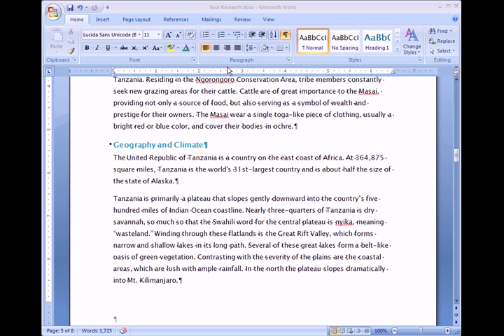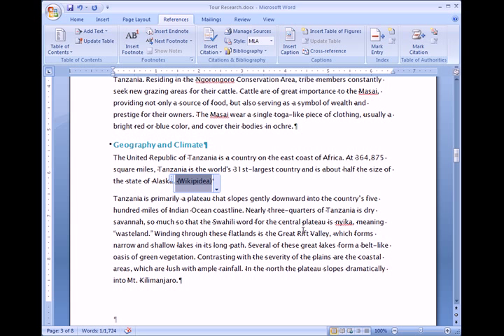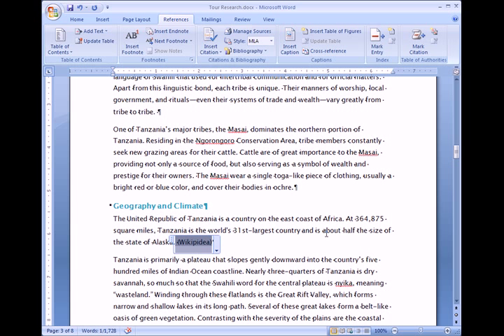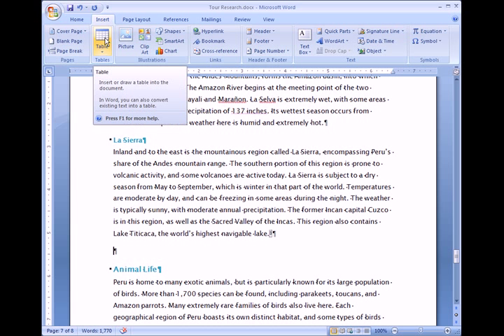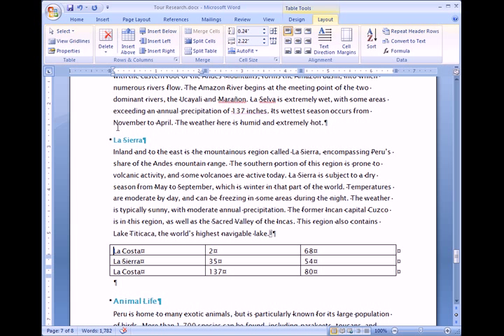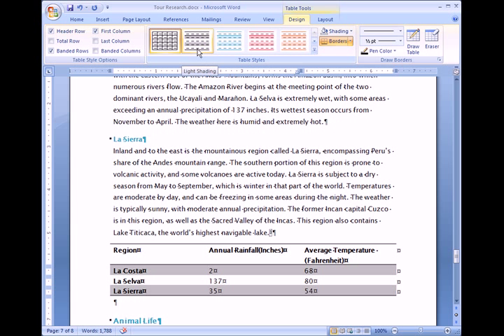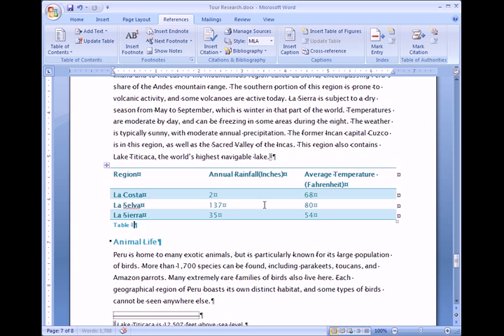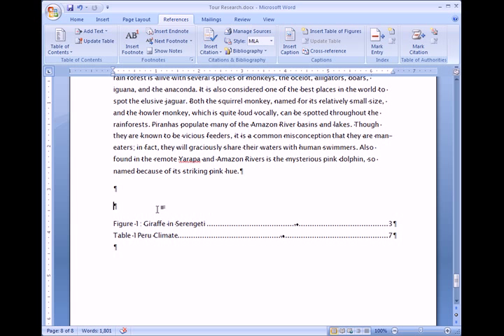Working with Citations, Bibliography's, Tables and Table of Figures.